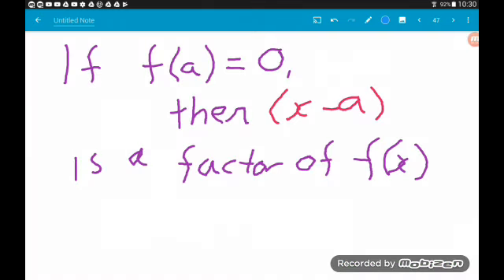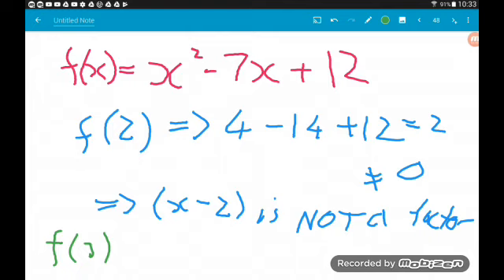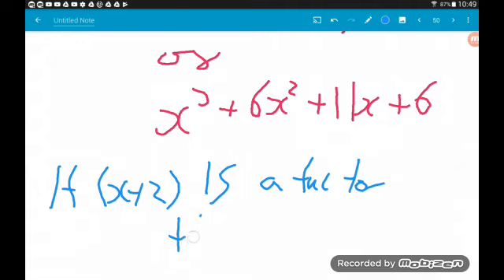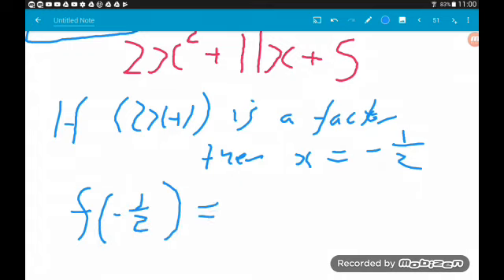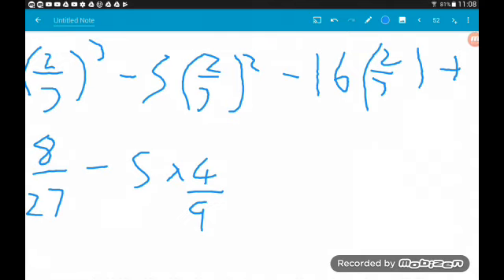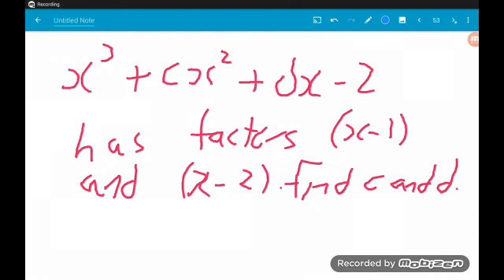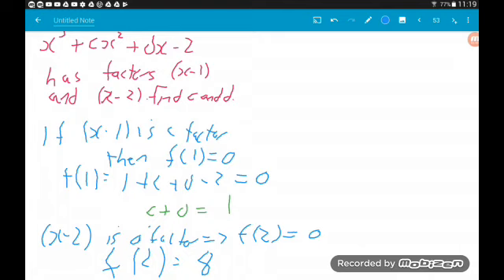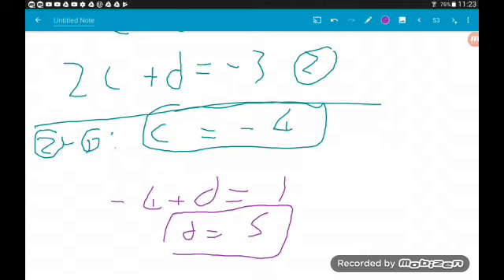The Factor Theorem - New A Level Maths Year 1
An introduction to and example questions using the factor theorem!

If (X - a) is a factor of f(X) then F(a) = 0

For new A Level maths!

AQA

EDEXCEL

OCR MEI

Visit my